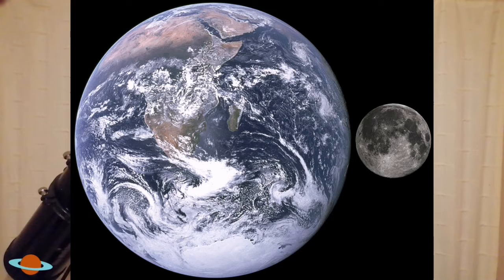10 Astronomical Misconceptions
Who invented the telescope? How many planets have rings? Well the answer you have in mind may not be the correct one and the truth may surprise you. In this video I've put together 10 of the more common misconceptions you'll hear in the astronomy world.